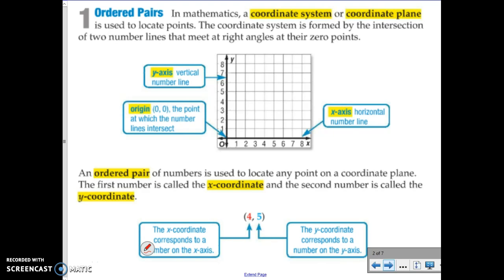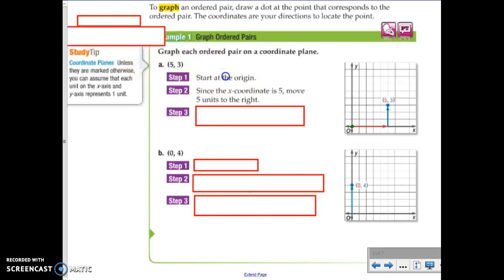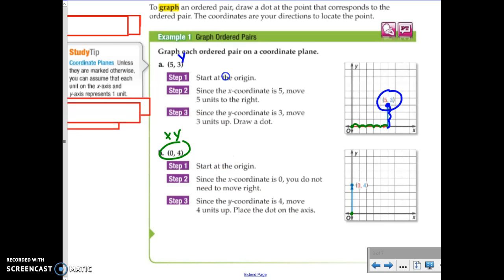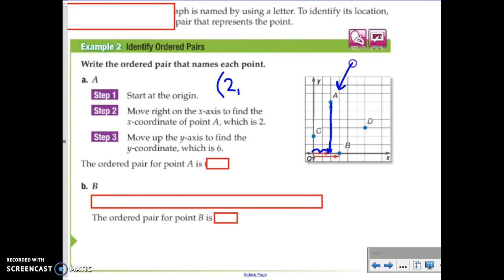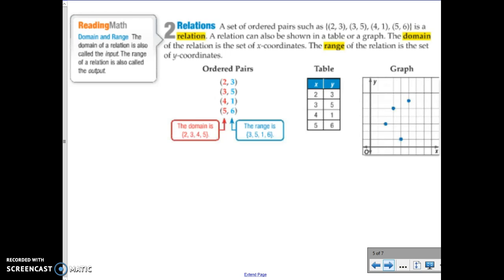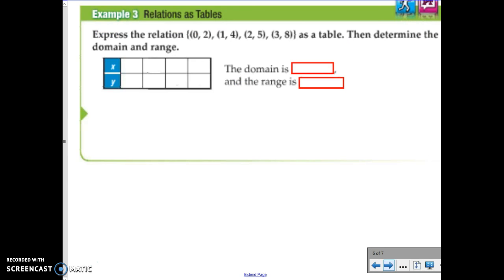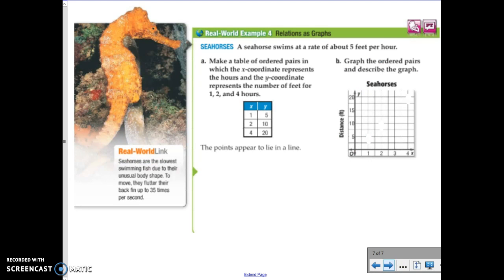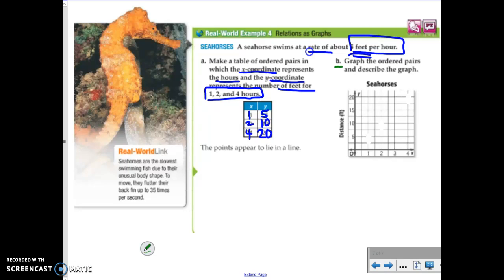1-4 Pre Algebra